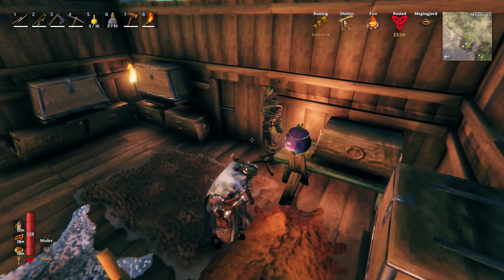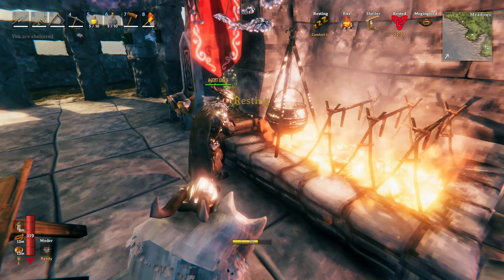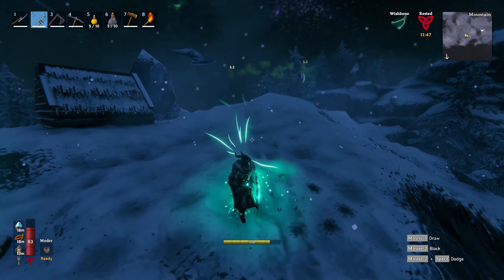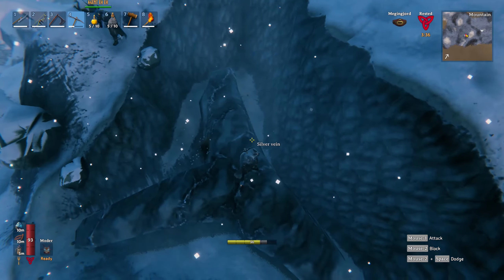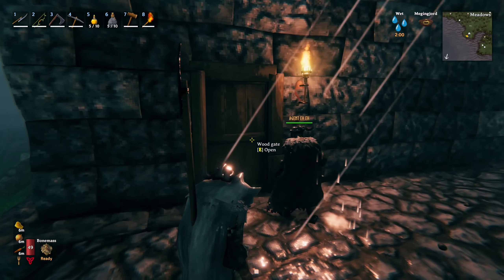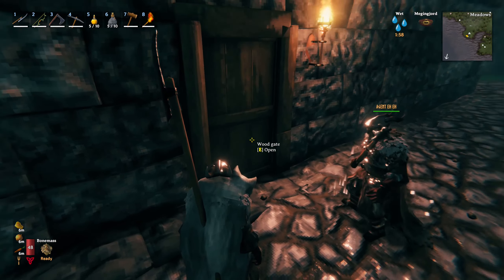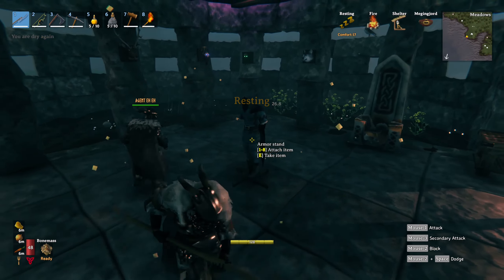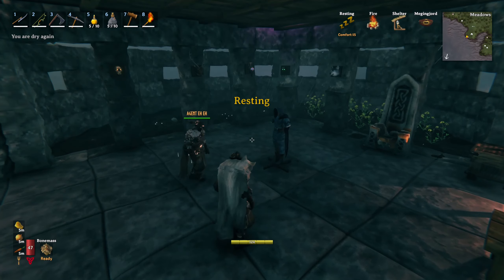Valheim | 2022 | Co-op | Part-43